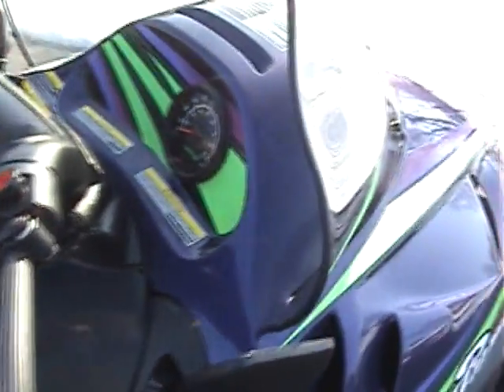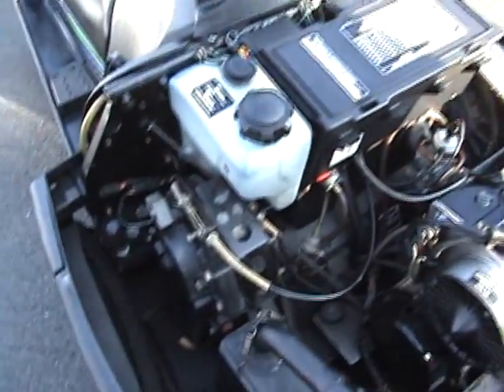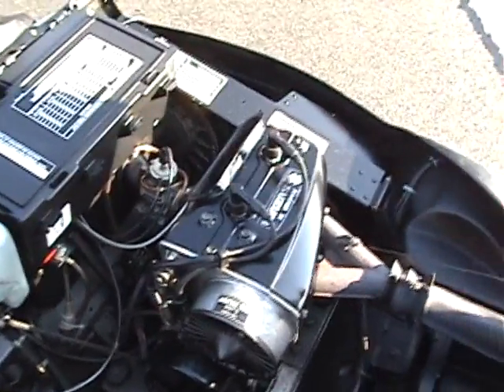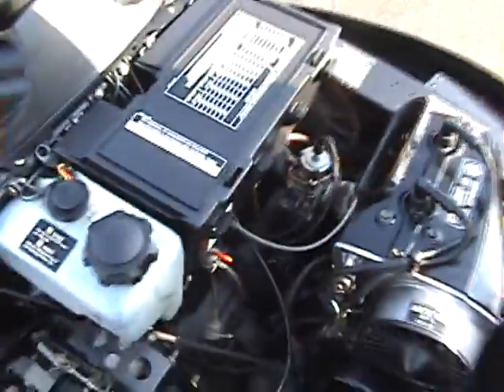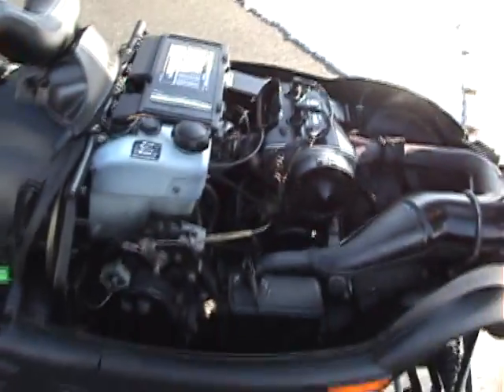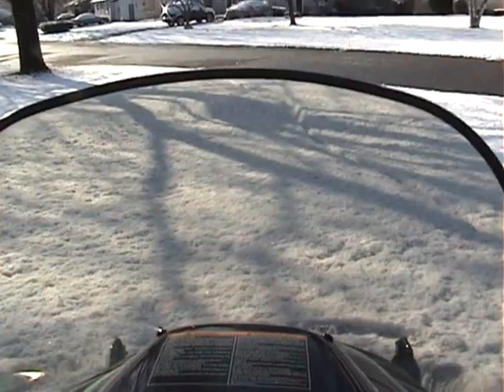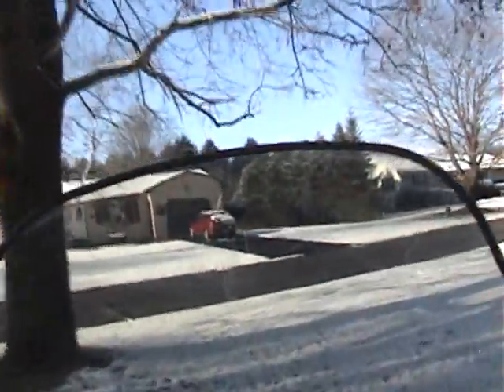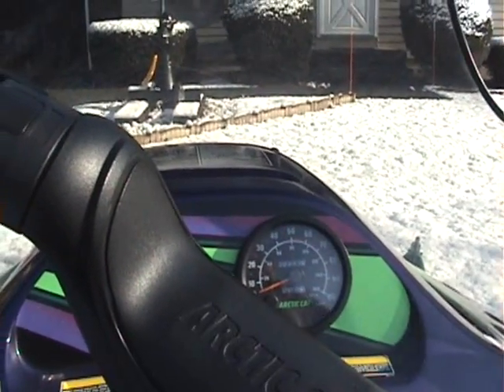Arctic Cat Puma cold start & rip around the yard 12/6/09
Arctic Cat Puma 340 cold start & rip around the yard after the first snowfall of the season.  12/6/09